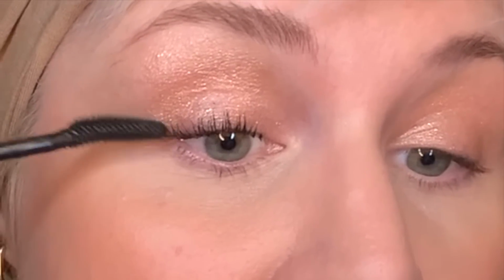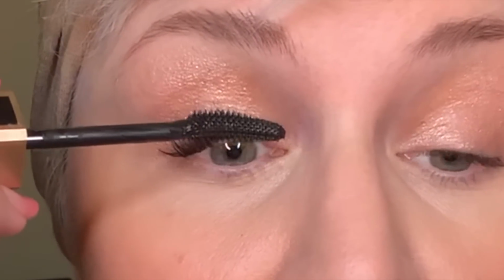QUICK AND EASY MAKEUP LOOK | With a Bourbon Neat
Hi guys! Today I'm taking you from bedhead to polished in the quickest way possible! Pour something strong and join me!

Mailing Address:
Cate the Great Beauty
55 W. 116th St. Suite 101

What I’m Drinking:
Sixth Street Bourbon Neat

Products Used:

Victoria Beckham Cell Rejuvenating Priming Moisturizer

BK Beauty Contoured 101 Foundation Brush

Glossier Stretch Concealer in G11

Tower 28 BeachPlease Luminous Tinted Balm in Rush Hour and Happy Hour

BK Beauty 105 Large Buffer

Glossier Boy Brow in Brown

Some Info About Me:
I have normal/combination skin.
My skin tone is light with cool/pink undertones.